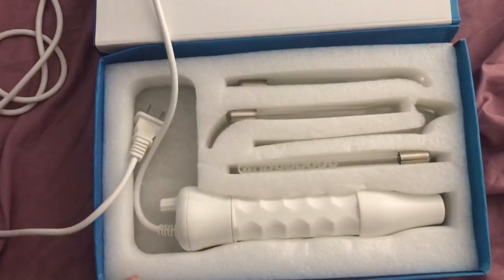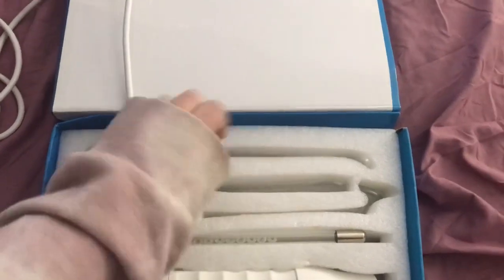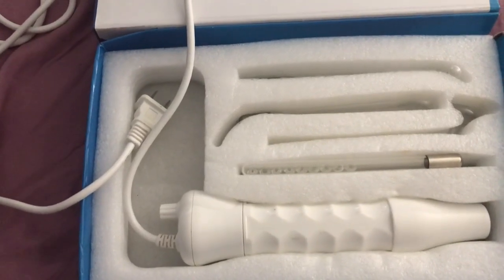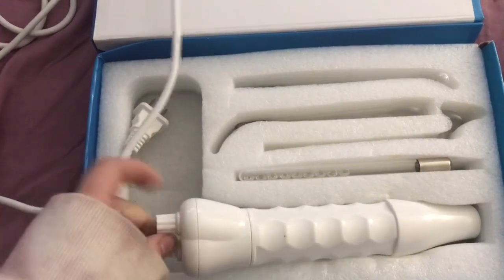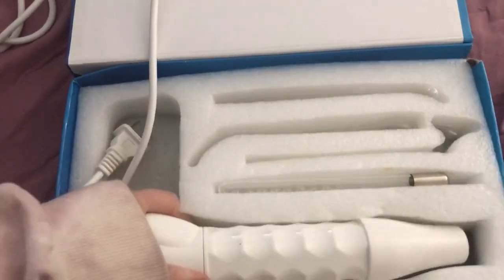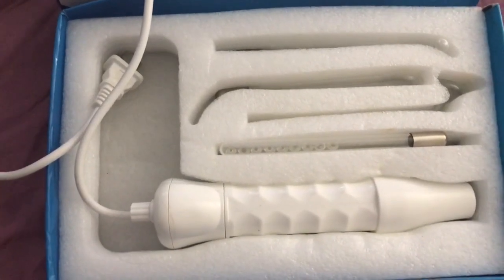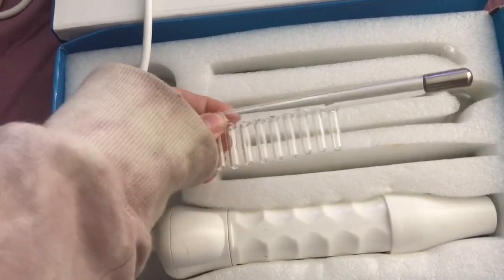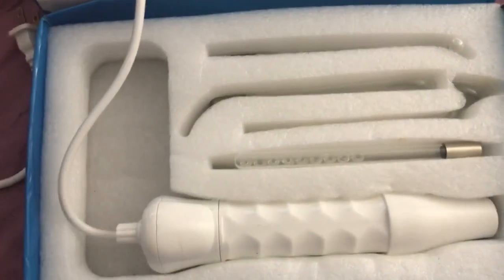High Frequency Facial Machine - TUMAKOU Portable Handheld High Frequency Facial Skin Wand Machine